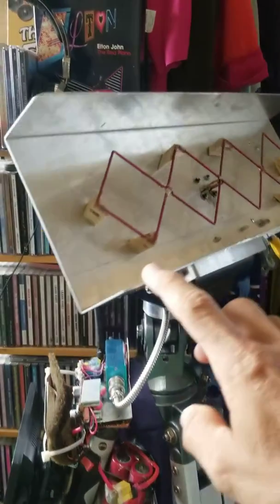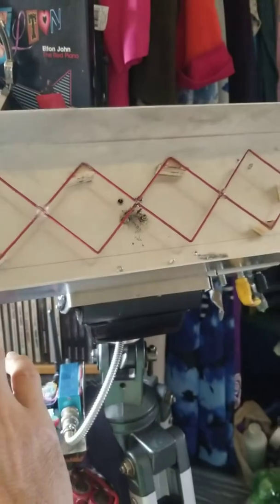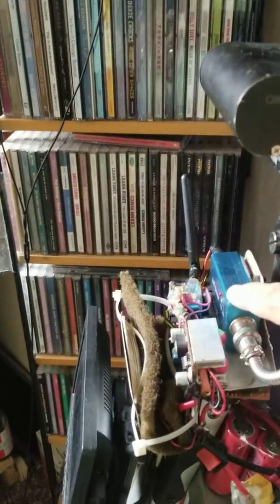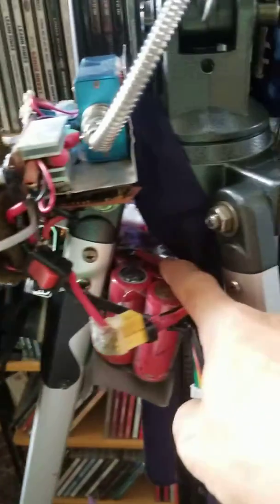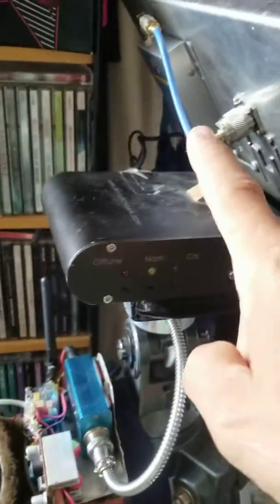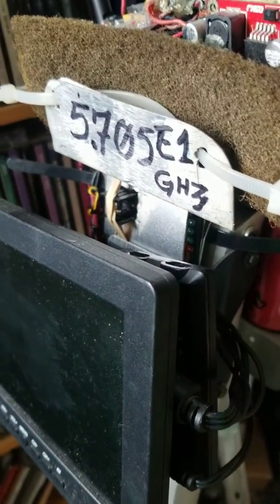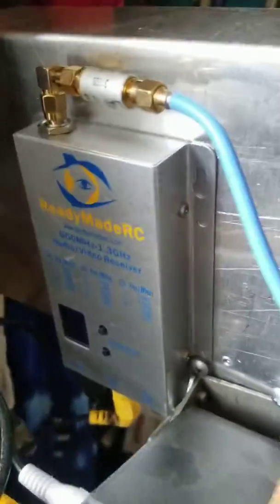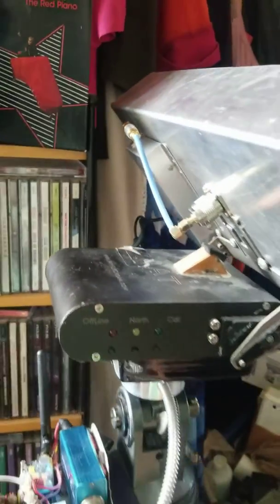Double Biquad antenna mounted on my ground station...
Probably one of the simplest ever ground station... not a really complex system, just a power management, power manifold, and peripherals... Now the antenna!! that is something else...
32 Dbi gain!! I never have something that good before...